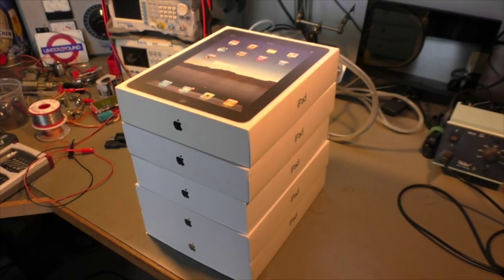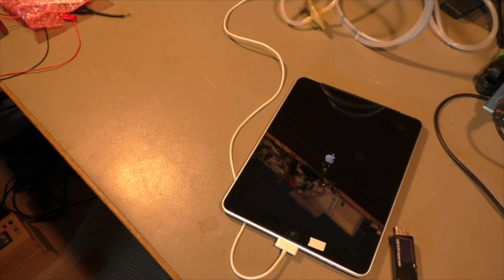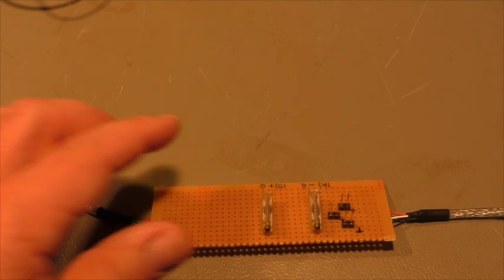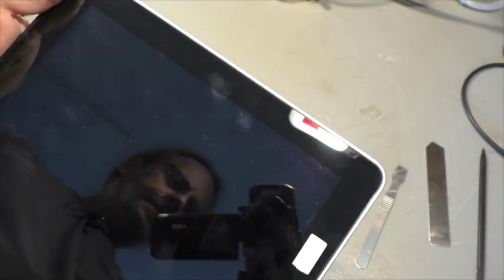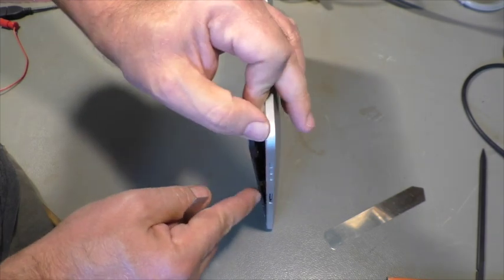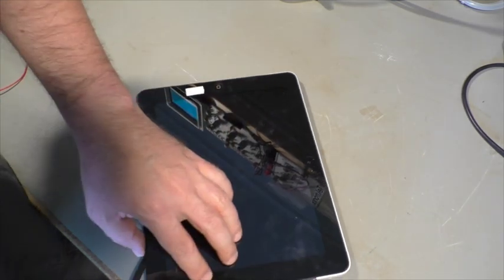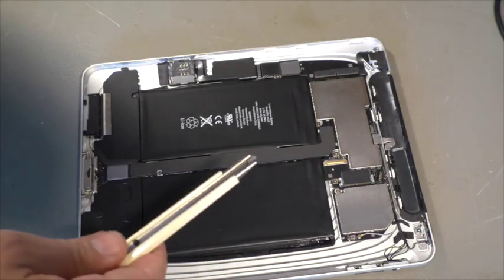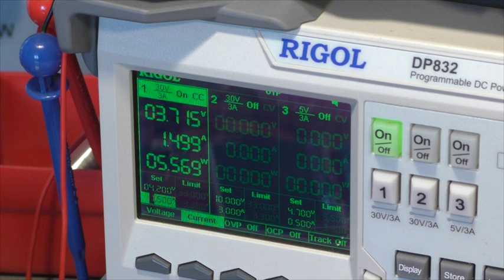How to jumpstart an iPad - (PWJ175)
Many Apple IOS products have an annoying feature... when the battery is drained below a certain limit, they won't start anymore. They will turn on, try to start and crash... repeating that cycle forever.
There are all kind of tricks in the forums but none of them worked here. So I went the brutal way of hardware surgery and jumpstarted those iPads like cars with dead batteries.